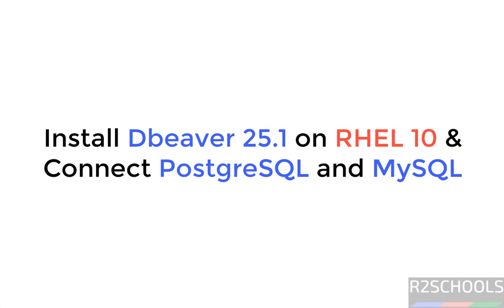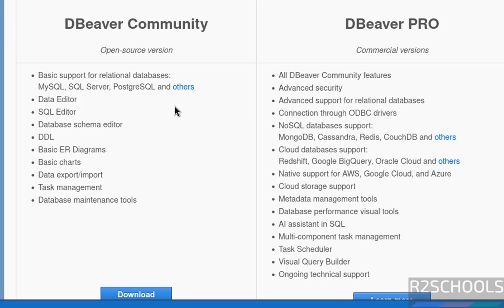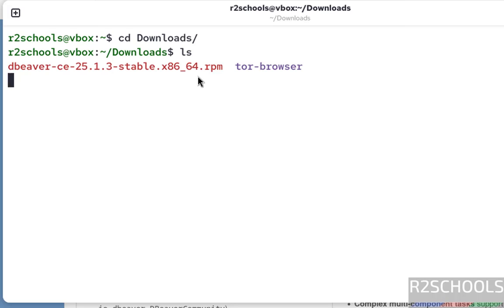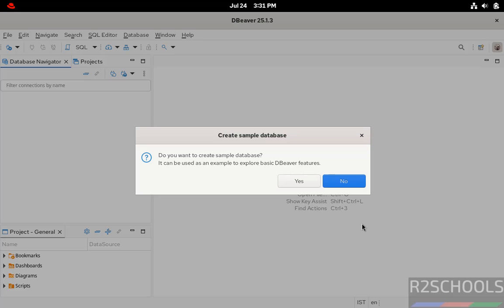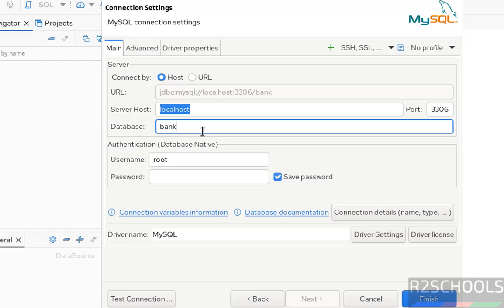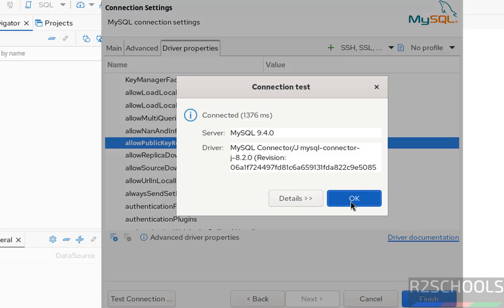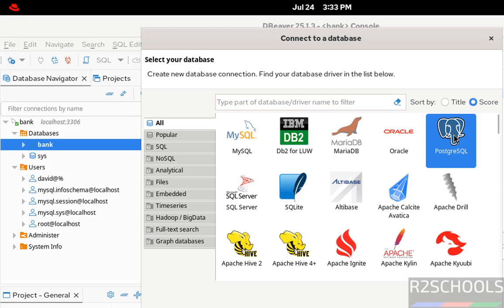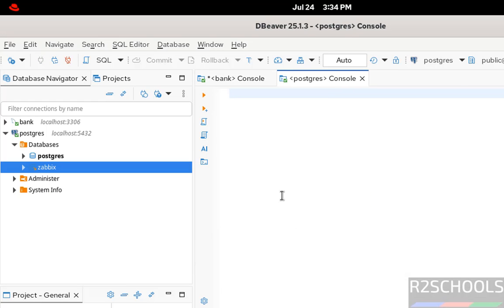How to Install Dbeaver 25.1 on Redhat(RHEL) 10 & Connect PostgreSQL MySQL in 5 minutes!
DBeaver
Want to supercharge your Linux-based database management? 🔥
In this video, you'll learn step-by-step how to install the latest DBeaver 25.1 on Red Hat Enterprise Linux 10, and connect to both PostgreSQL and MySQL databases — even if you're a beginner!

✅ Full GUI Setup
✅ Database Connection Secrets
✅ Troubleshooting Tips
✅ Works for Devs, DBAs & Admins!

install dbeaver 25.1 on rhel 10,
dbeaver redhat 10 setup tutorial,
dbeaver connect mysql postgres linux,
dbeaver 25.1 installation redhat,
setup dbeaver on rhel linux,
connect mysql postgresql using dbeaver,
dbeaver 25.1 database connection,
dbeaver linux install full guide,
dbeaver redhat enterprise edition,
dbeaver 2025 install rhel tutorial,
how to use dbeaver on redhat,
mysql postgresql client for linux,
dbeaver latest version setup rhel,
dbeaver sql tool install linux,
dbeaver redhat 10 connect databases,